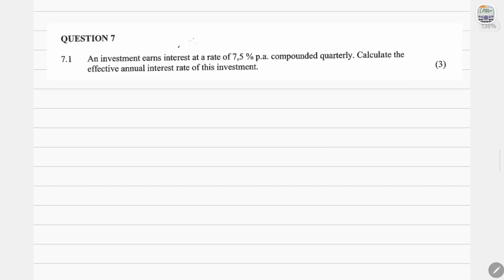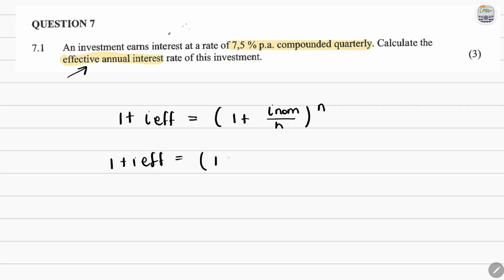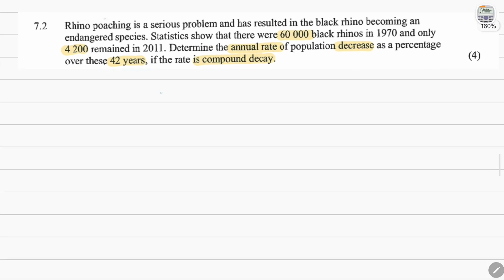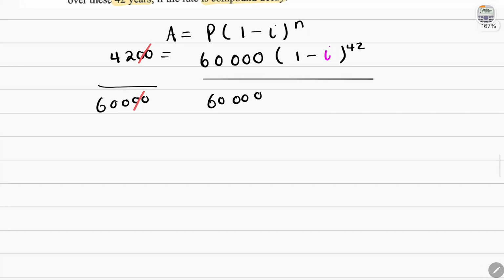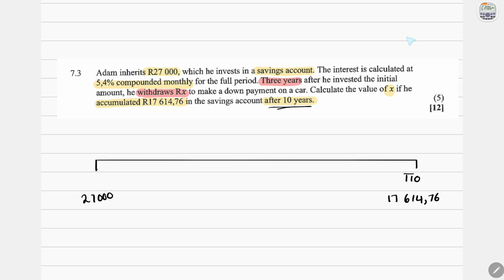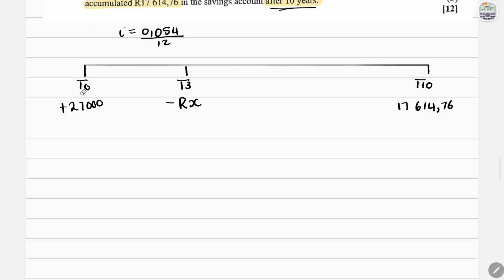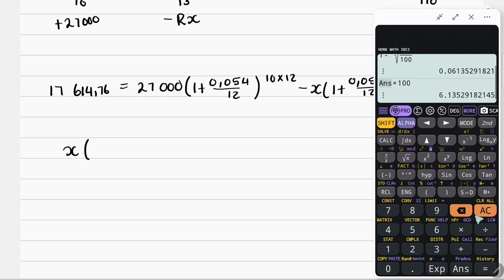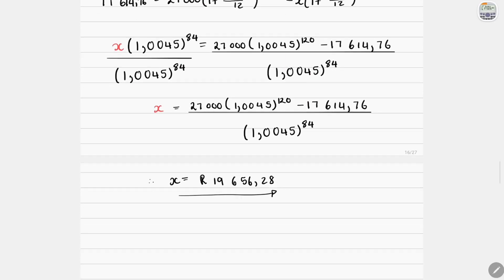Q7 P1 June 2024 GP